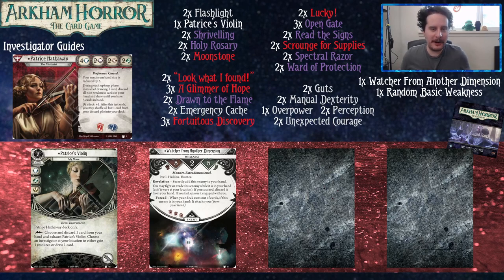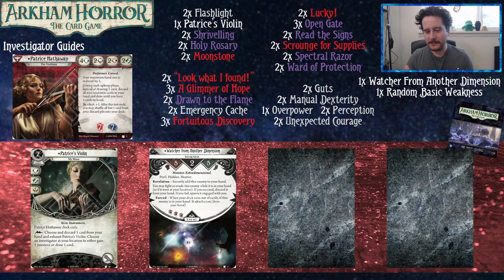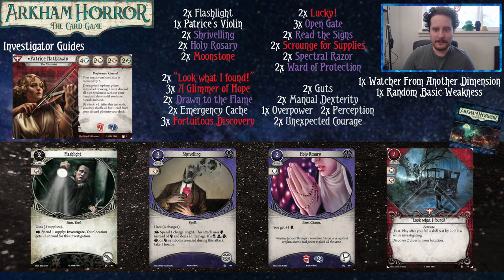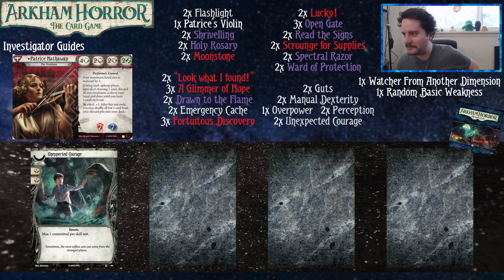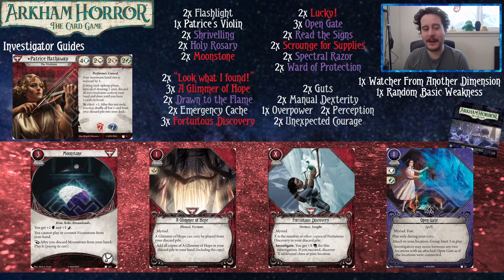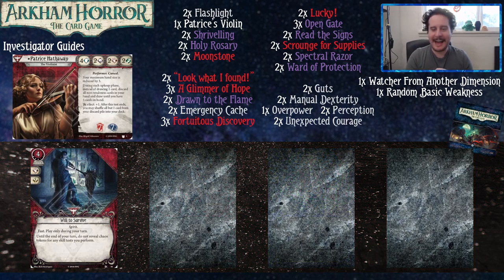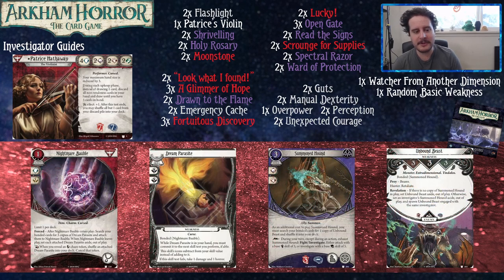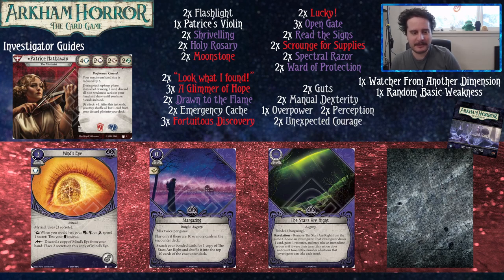NEW PLAYER DECK FOR PATRICE HATHAWAY | Arkham Horror: The Card Game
We share a deck guide for Patrice, her cycle, and two core sets. Let's make some music!